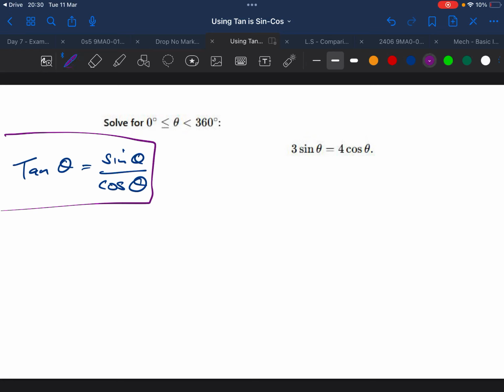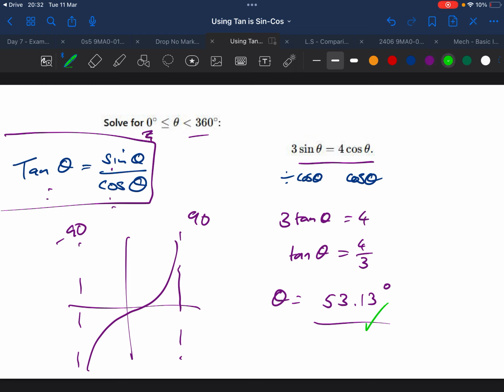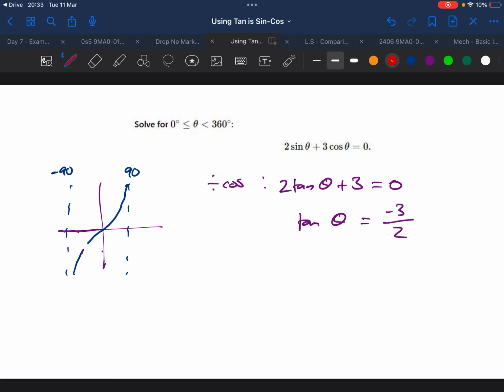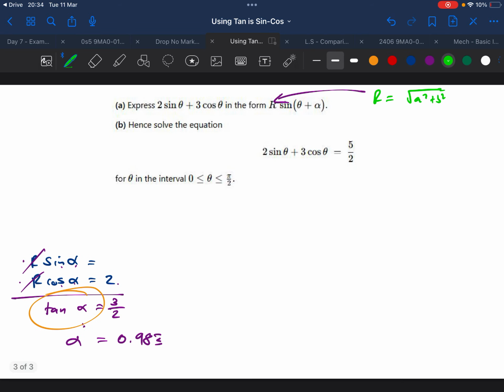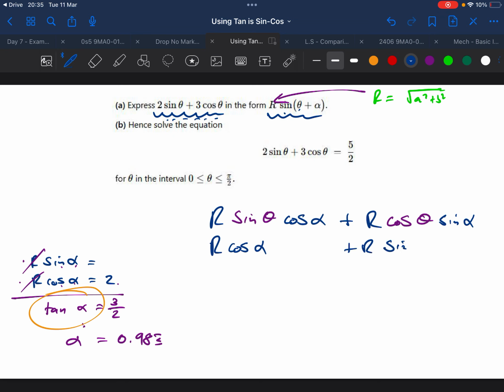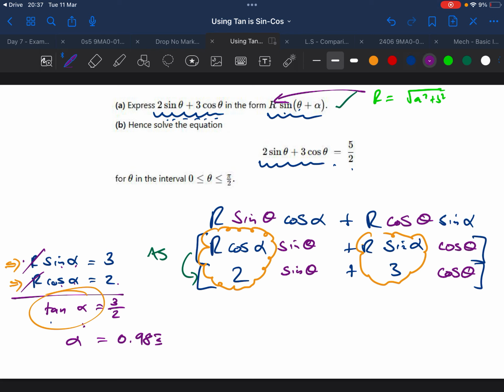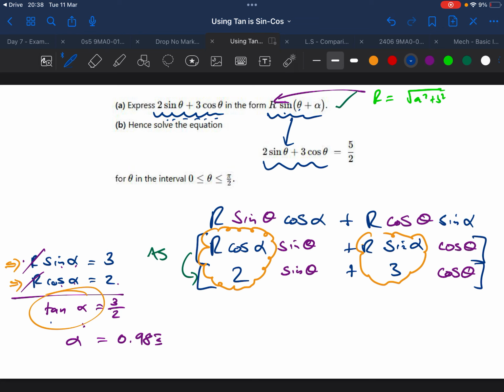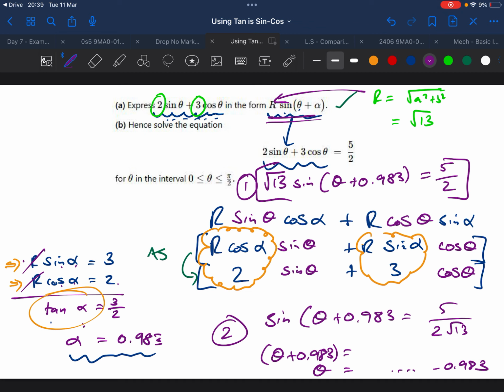9/90: Need to Knows - Tan as Sin/Cos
Welcome to Day 9 of our 90-Day Countdown to A-Level Maths! Today’s short session focuses on the fundamental identity:

tan 𝑥 =sin 𝑥/ cos𝑥

We’ll look at:

Simplifying trig expressions and solving equations more easily

Common mistakes to avoid (signs, undefined values, etc.)